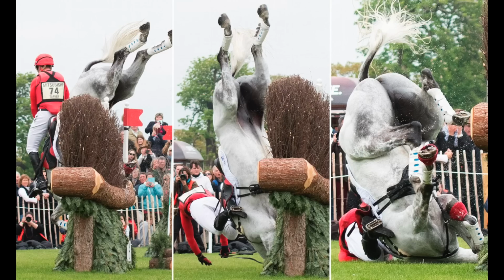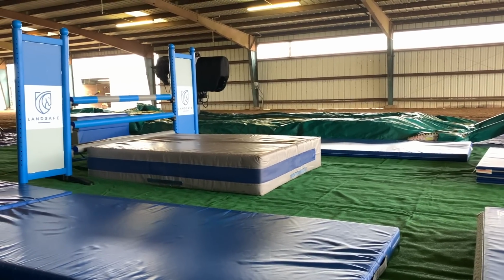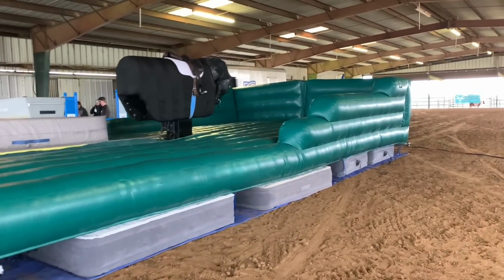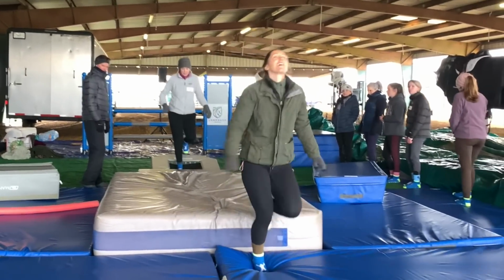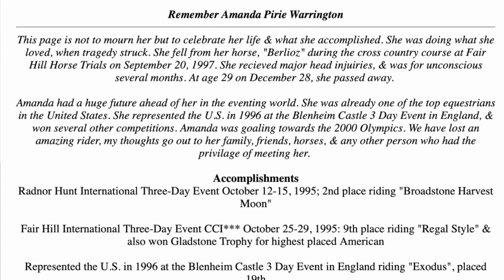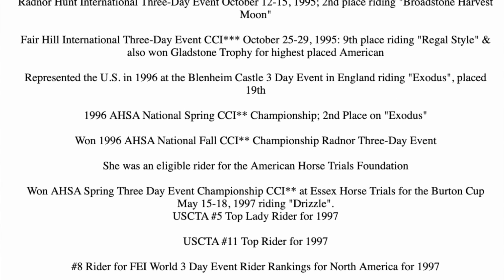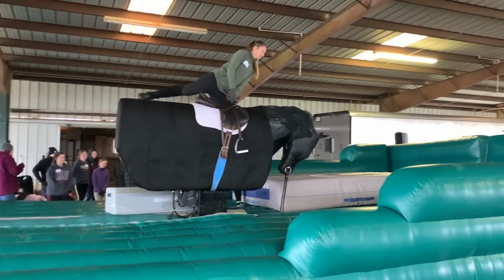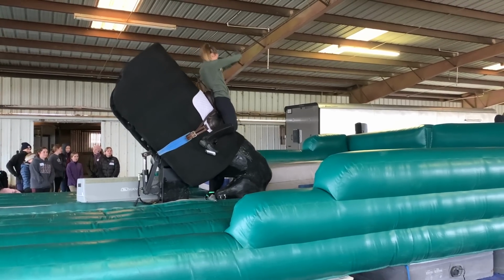Learning how to "fail" as an equestrian 😳